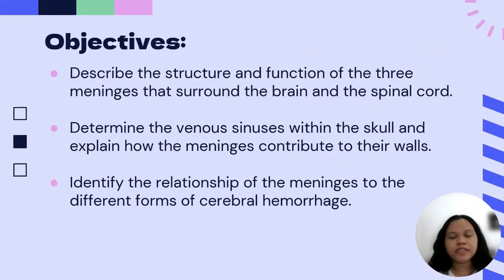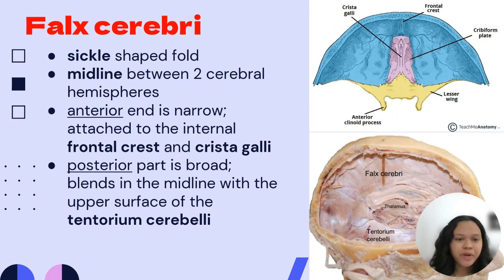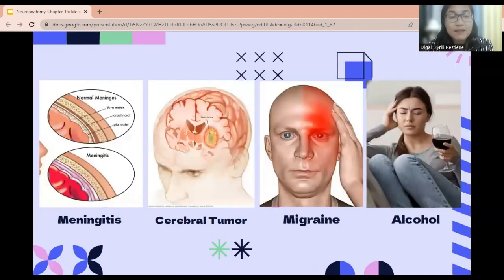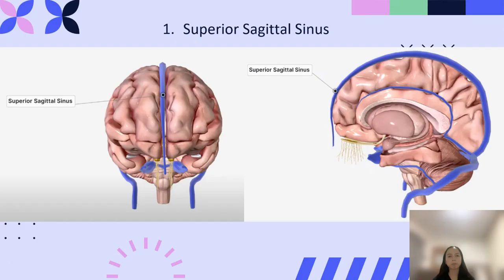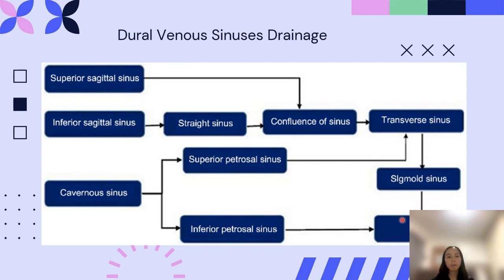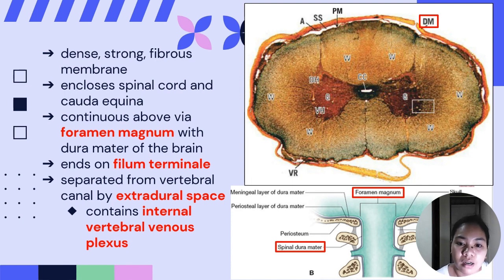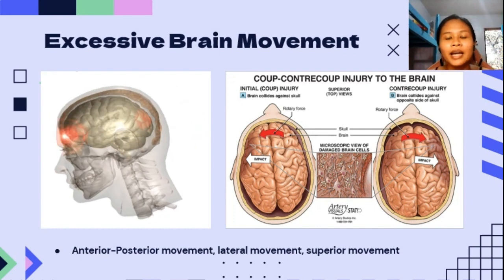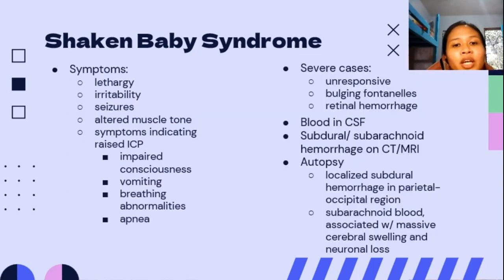Neuroana C15 Report G2 Monteveros, Digal, Baluis, Costillas, Macalandag